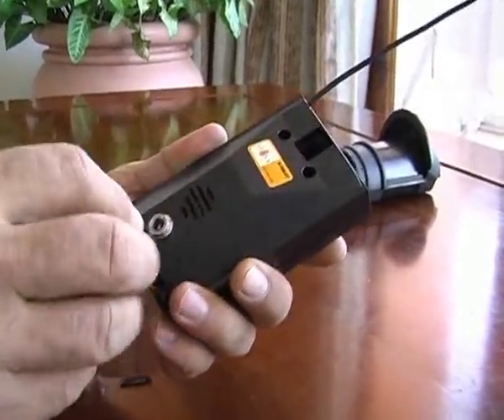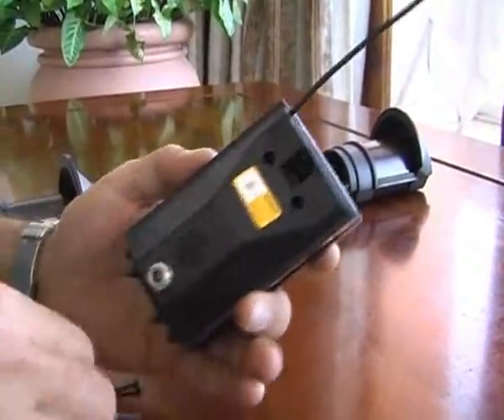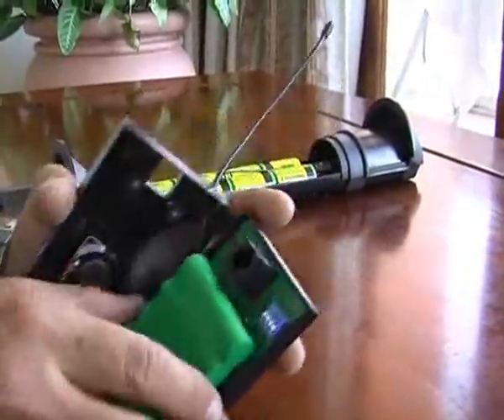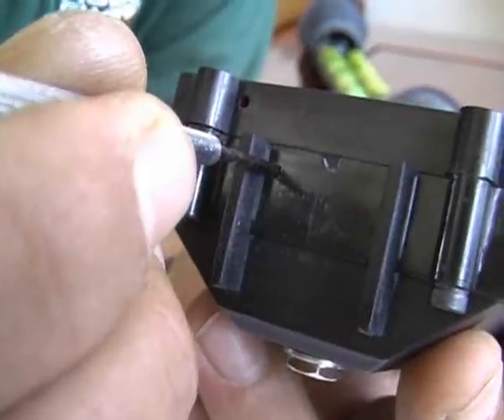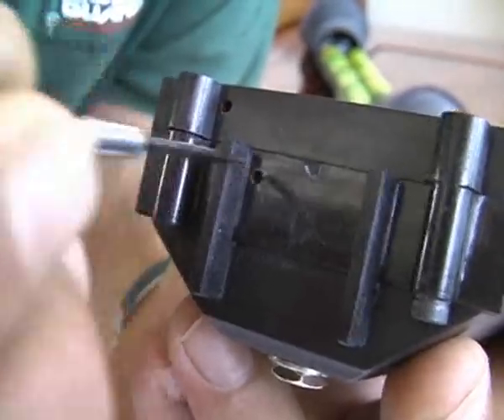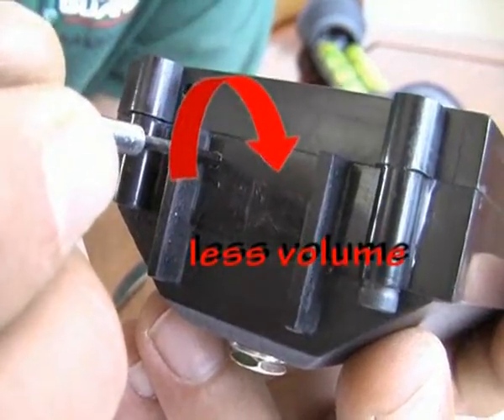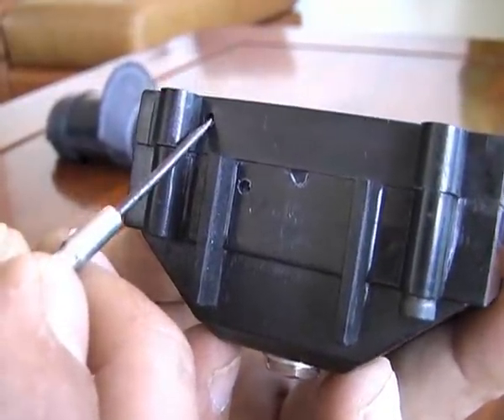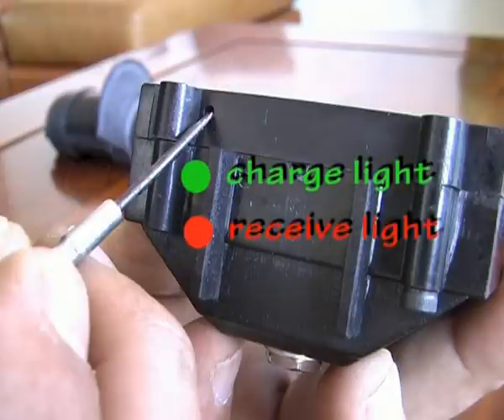Roboguard HQ operation 1